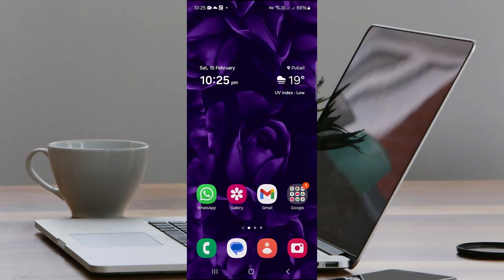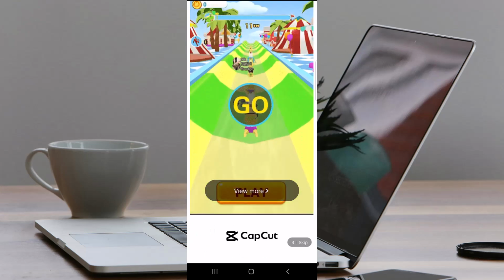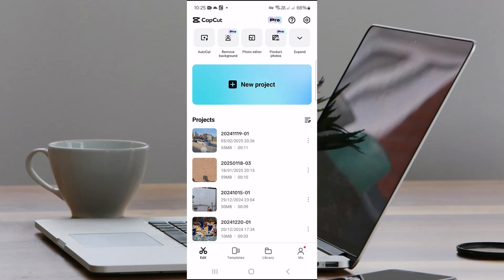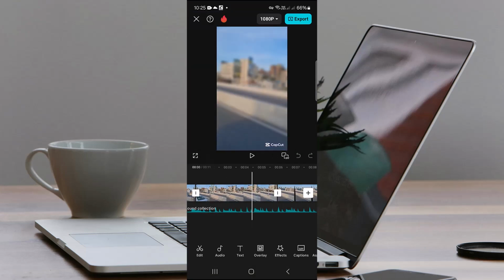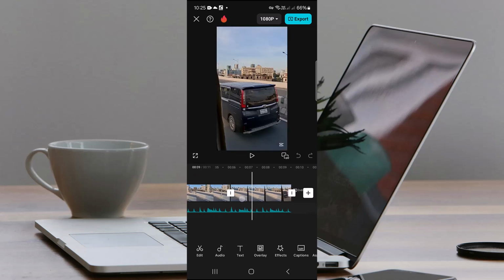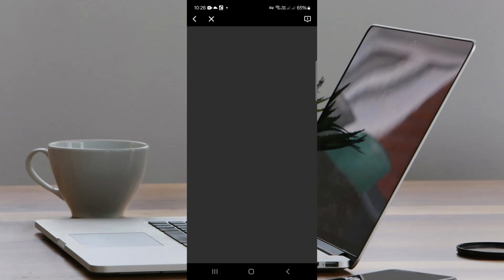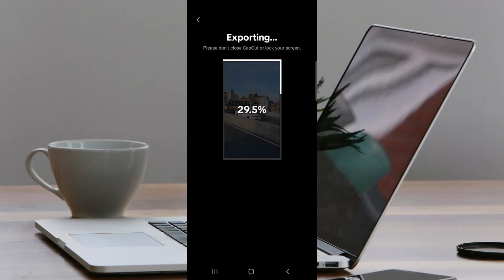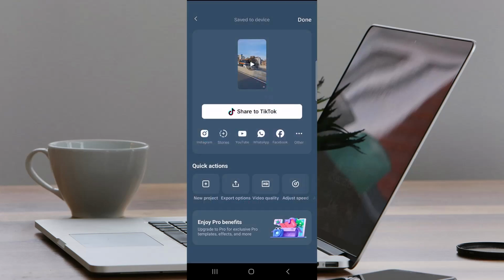How To Save Video From CapCut To Gallery 2025 - Full Guide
Do you want to know How To Save Video From CapCut To Gallery 2025 ? Then this is the video for you!

This is a step-by-step tutorial on how to save capcut video in gallery  full guide on this.